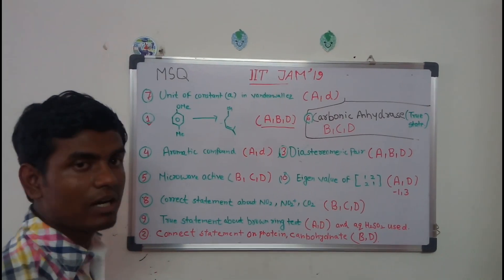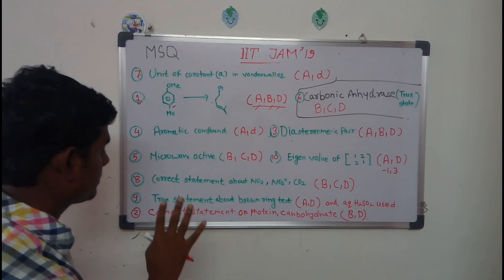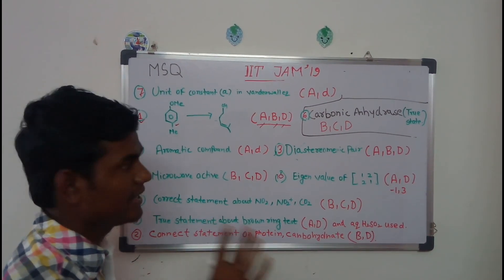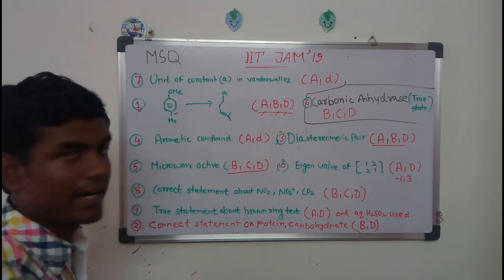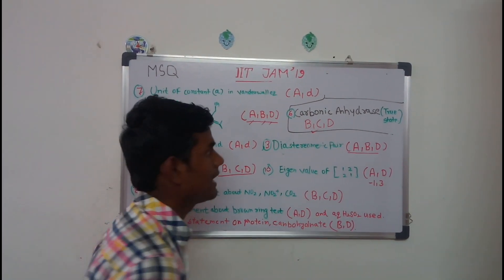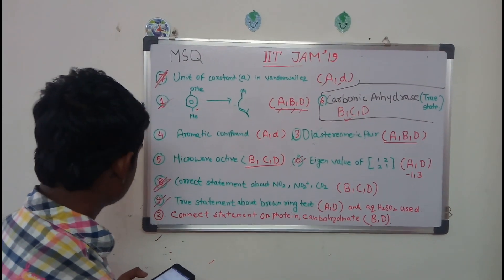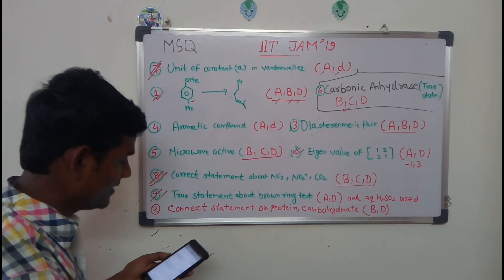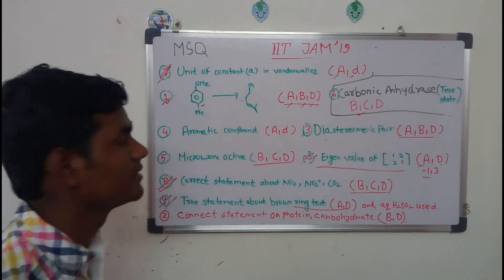IIT-JAM 2019 MSQ CHEMISTRY Solution||Answer Key*|| 100% correct solution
IIT-JAM 2019 CHEMISTRY Solution (MSQ) ||Answer Key*|| 100% solution